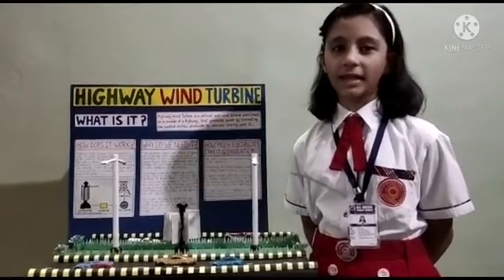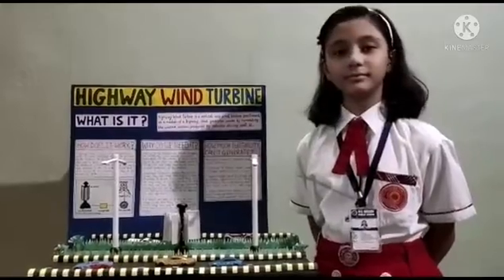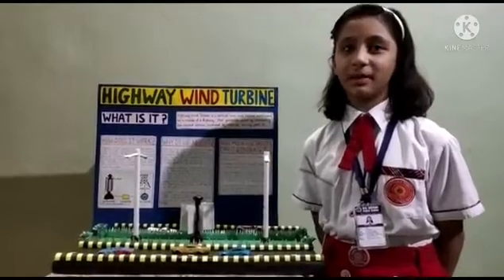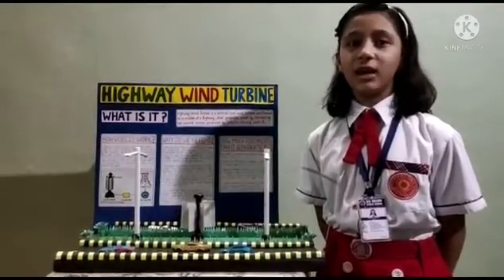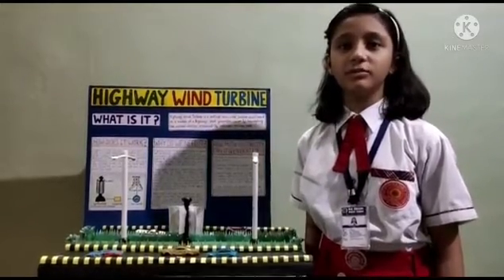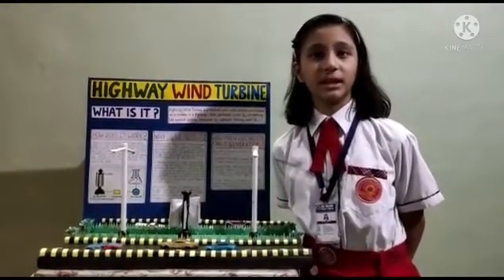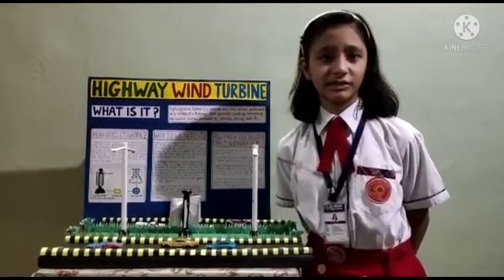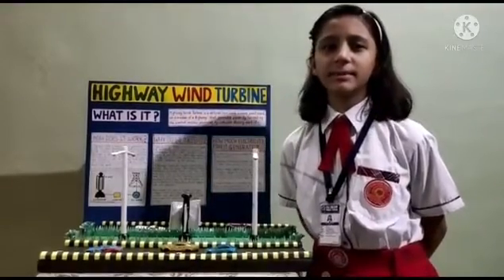Highway Wind Turbine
Highway Wind Turbine is a project to use wind power in an more effective way